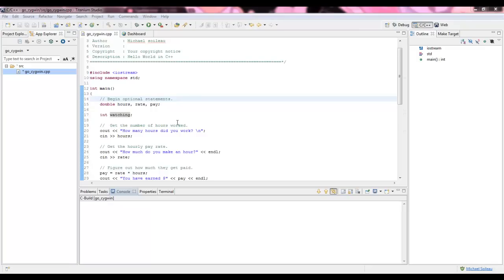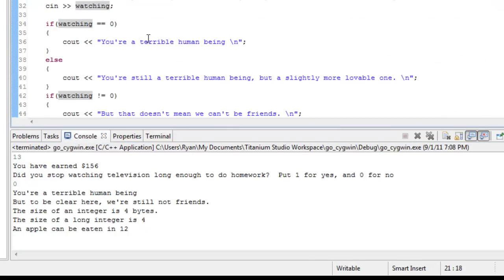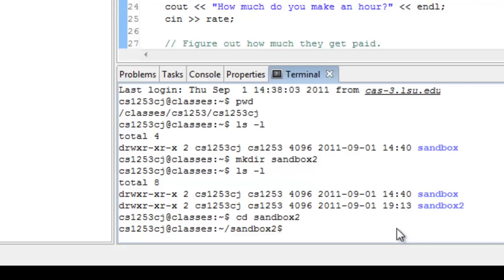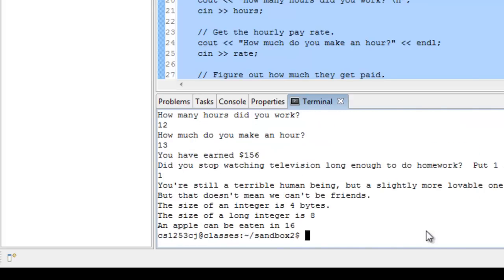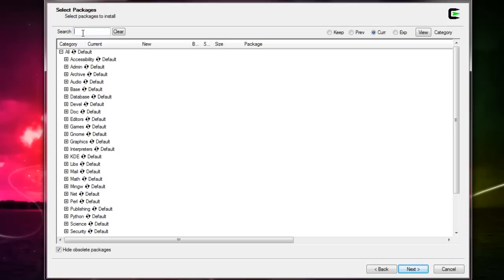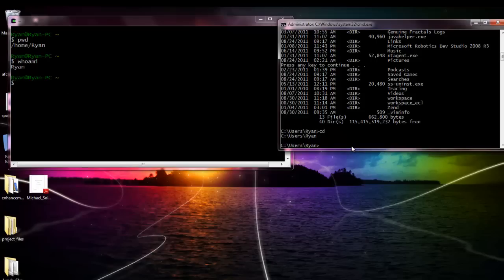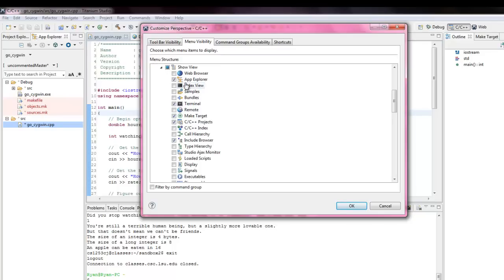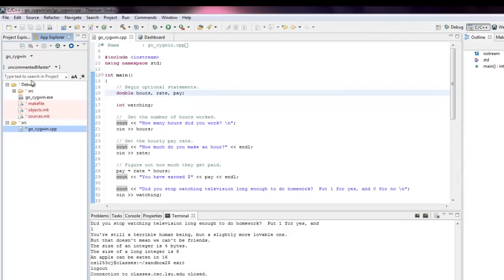C++ in Windows with Cygwin and Titanium Studio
Using Cygwin and Titanium Studio to create a native C++ testing environment with that fresh Linux feel.